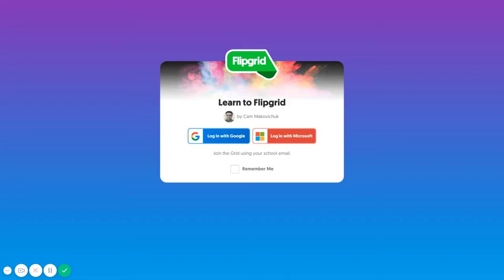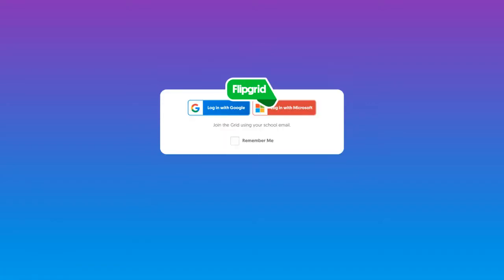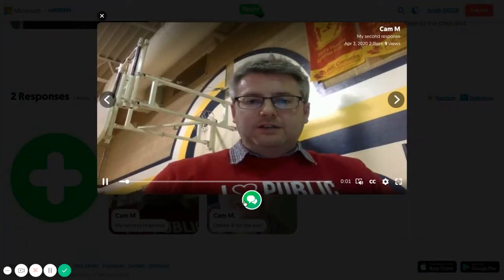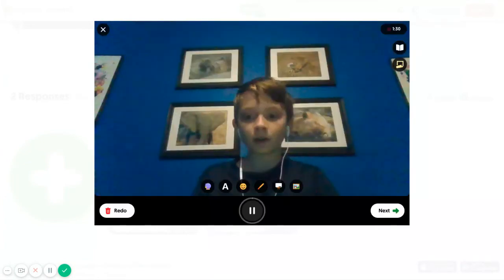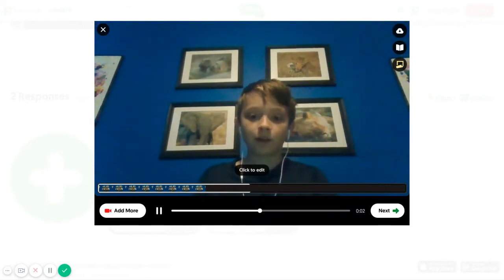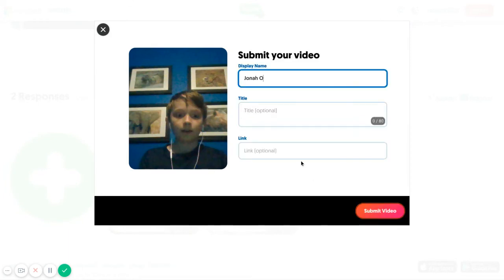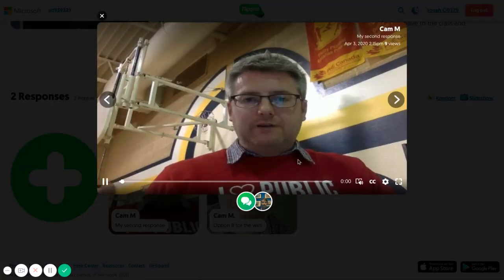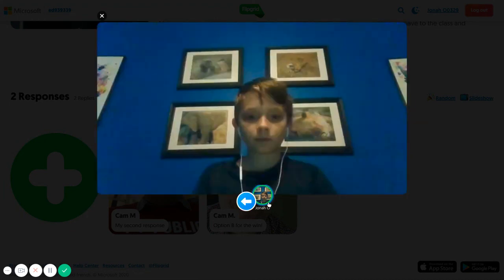How do I view and comment on my classmates' videos? [Chrome]